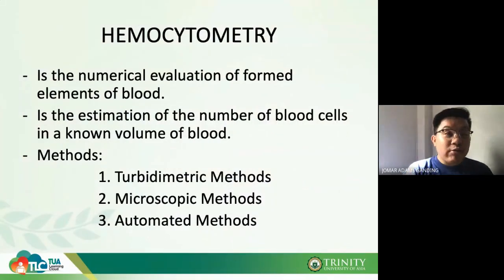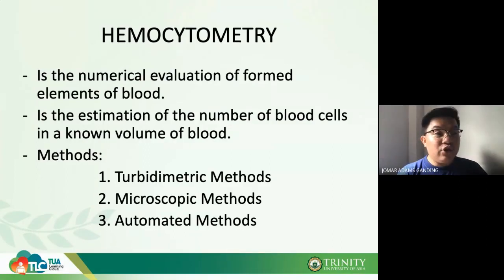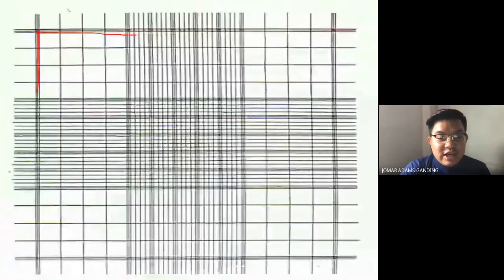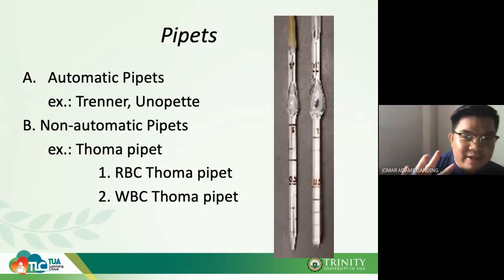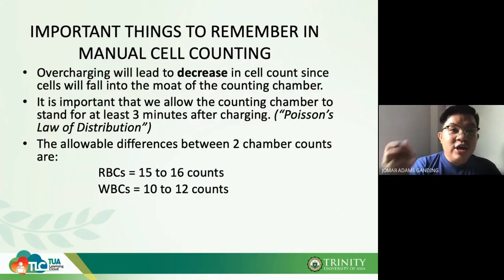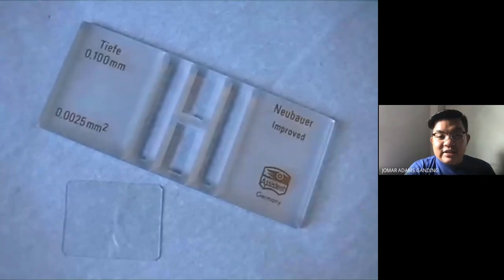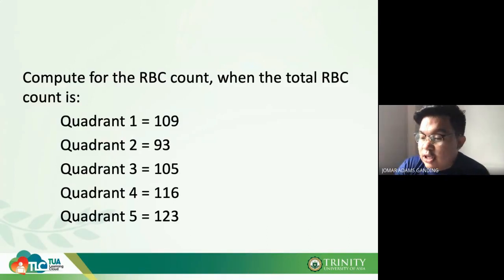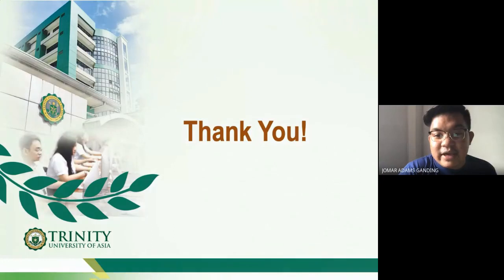11_HEM_111-ROUTINE HEMATOLOGICAL PROCEDURES